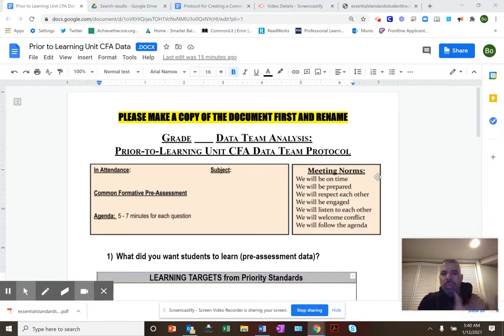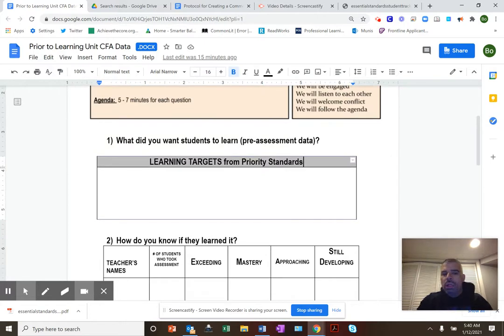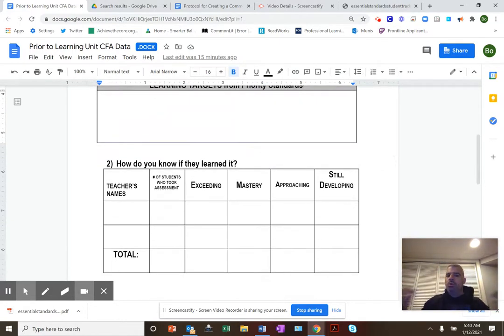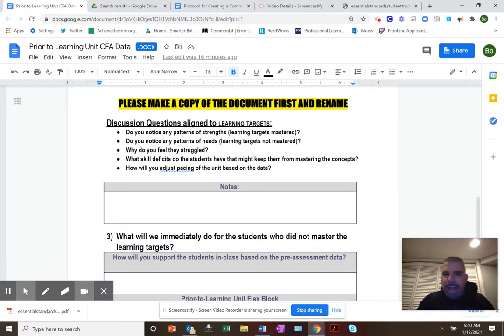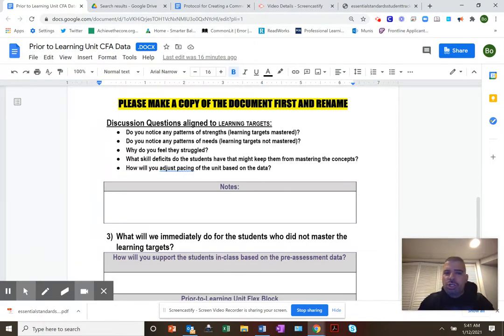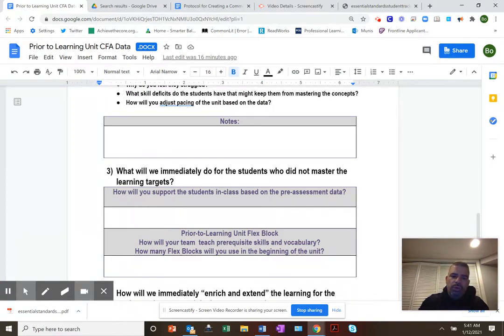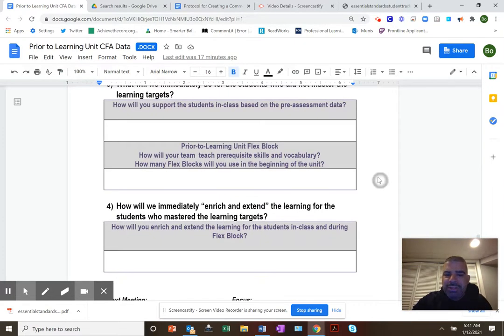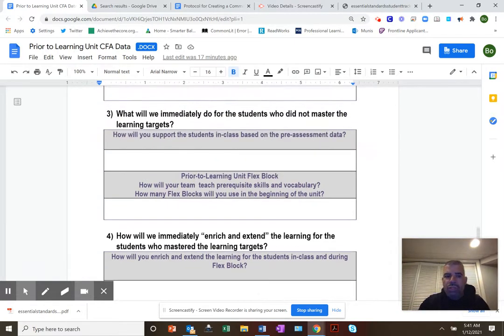PLC Coach: Prior-to-Learning Unit Data Team